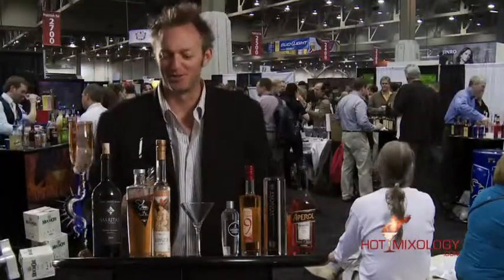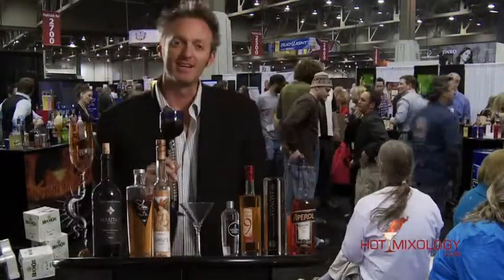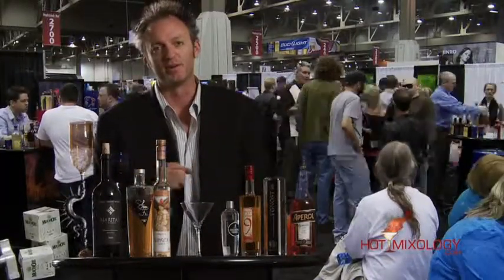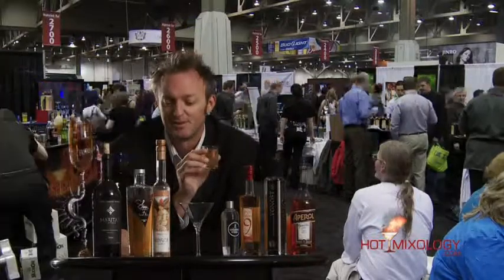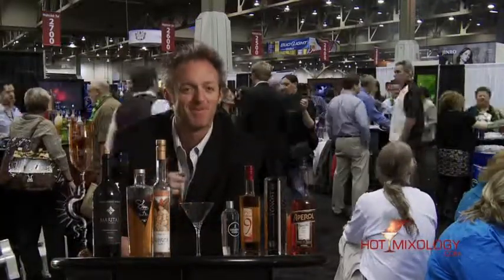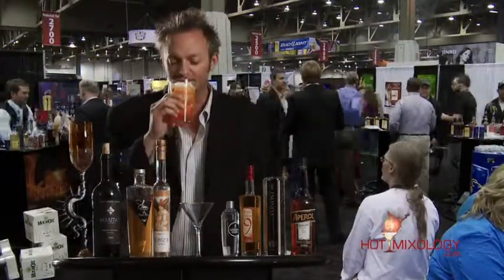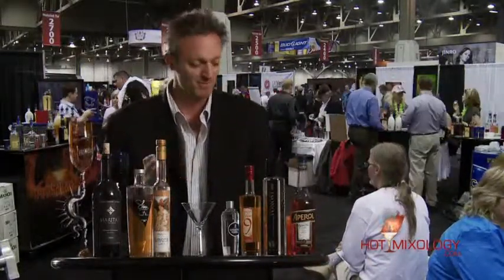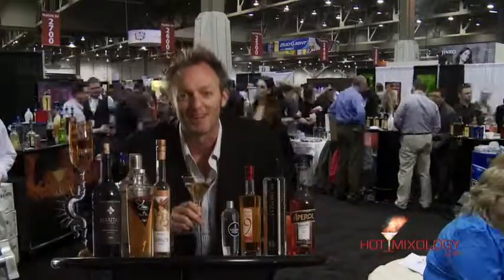Nightclub and Bar Show with Hotmixology and Shakers Vodka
Shakers Vodka on Hotmixology